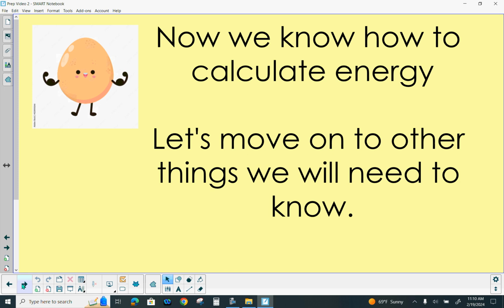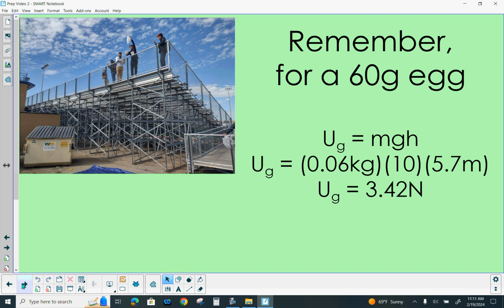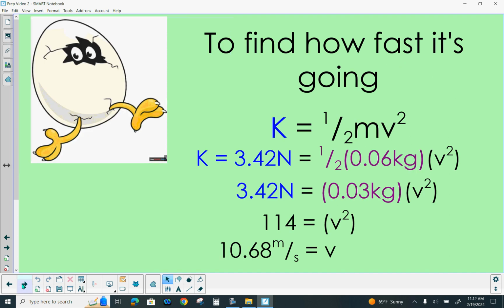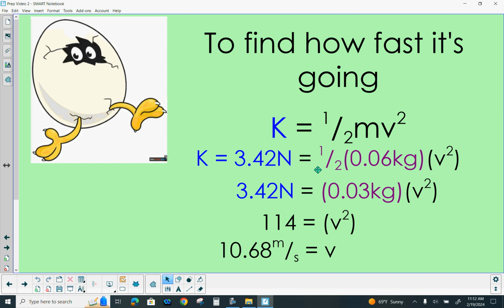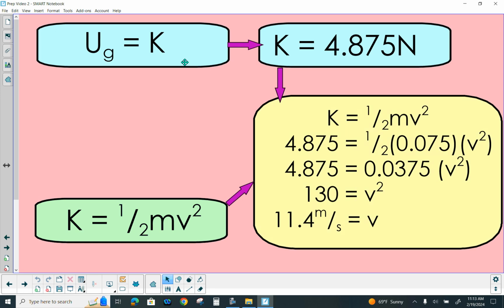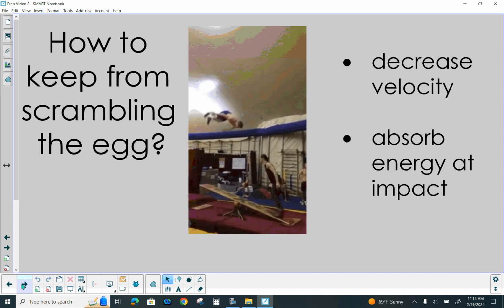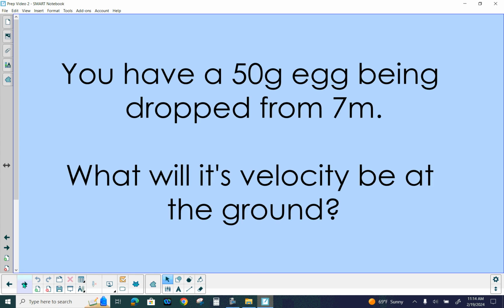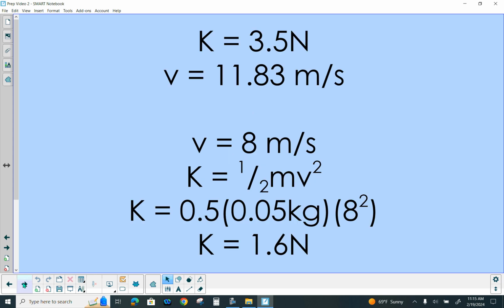Egg Drop Prep Video 2